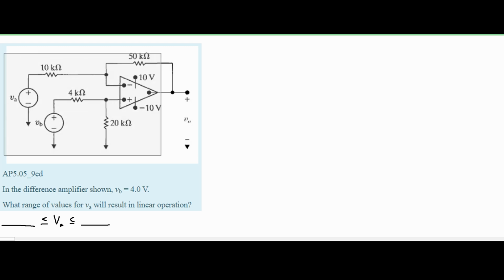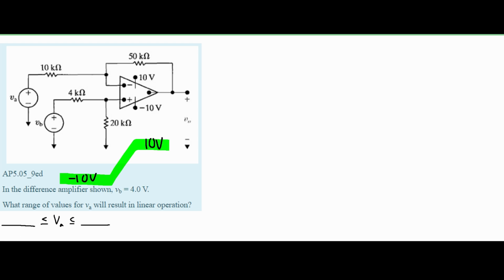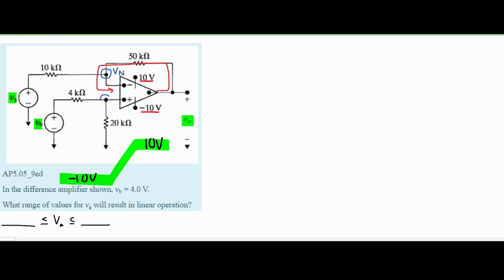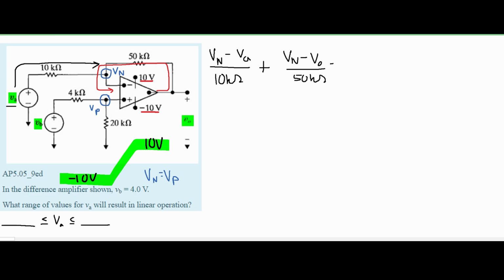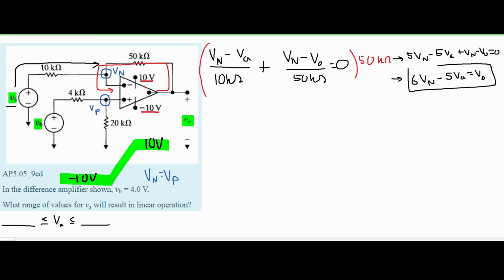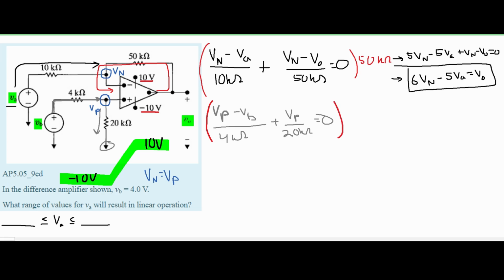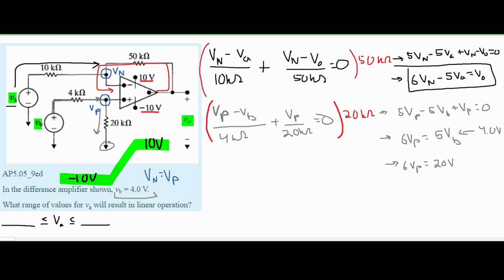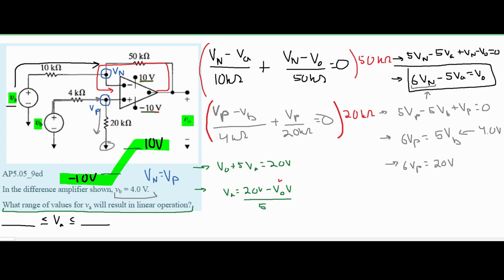Intro to Circuit Analysis | Ch.5 (Op Amps) Operational amplifiers | Q14: In the difference amplif...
Topics:
Section 5.1 - Operational Amplifier Terminals
Section 5.2 - Terminal Voltages And Currents
Section 5.3 - The Inverting-Amplifier Circuit
Completed: Section 5.3 - Inverting Amplifier Circuit
Section 5.4 - The Summing-Amplifier Circuit
Section 5.5 - The Noninverting-Amplifier Circuit

Question:
In the difference amplifier shown, vb = 4.0 V.
What range of values for va will result in linear operation?
      _____ {  va  { Answer V